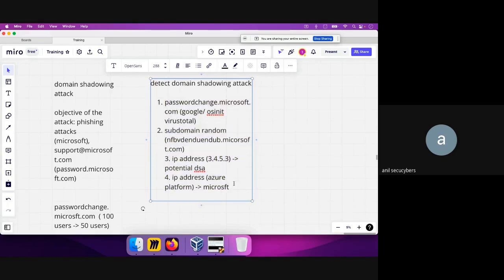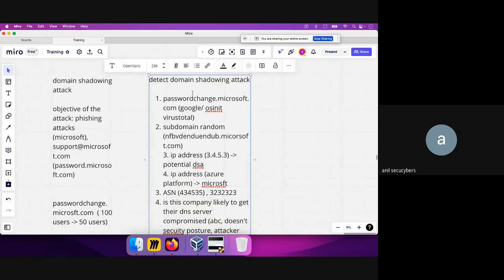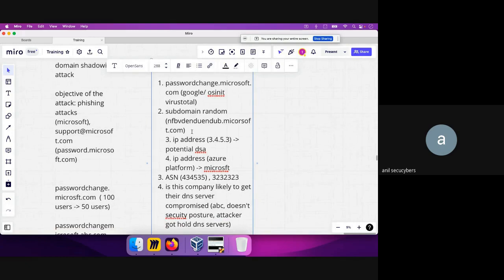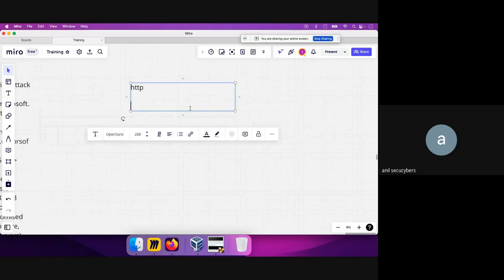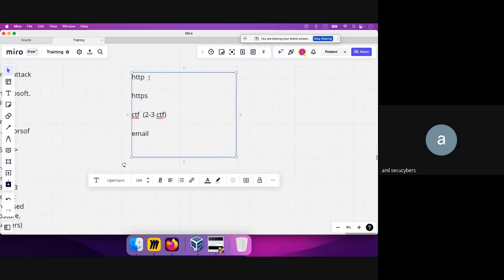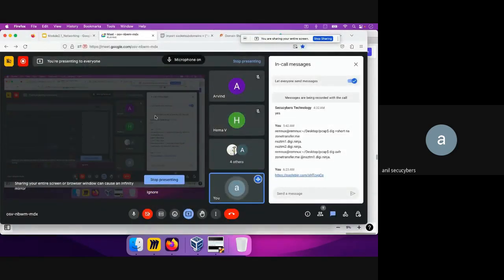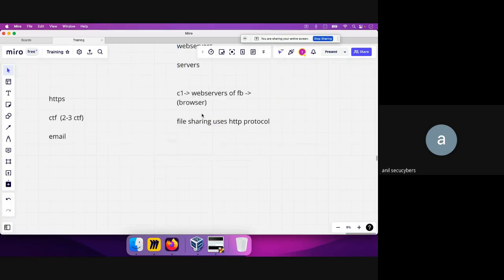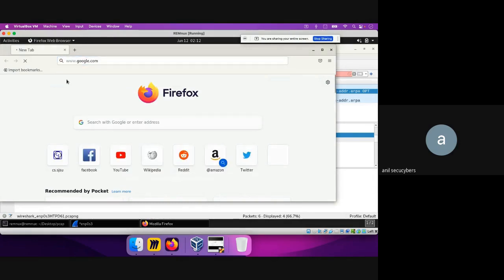Training for SOC team DigitalTrack SecuCybers 2023 06 12 09 03 GMT+5 30 part 16